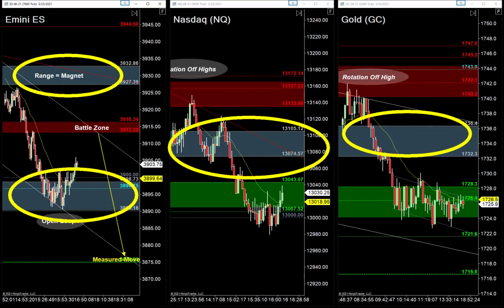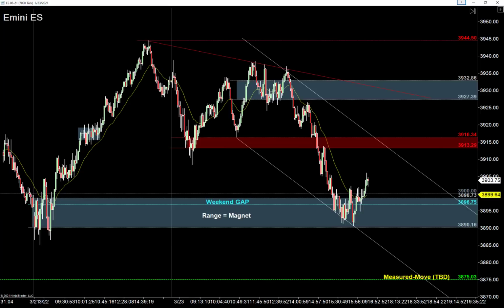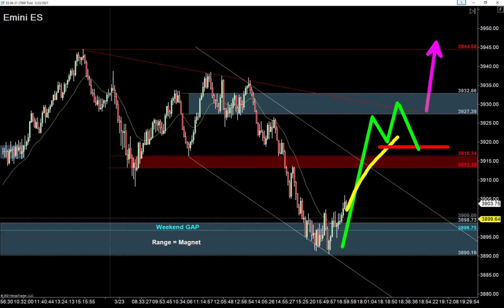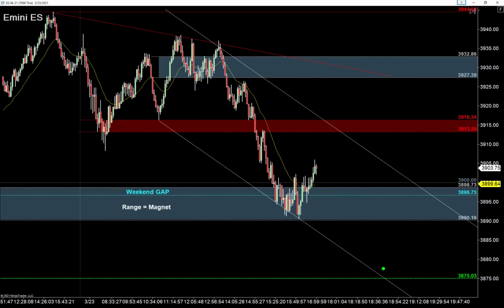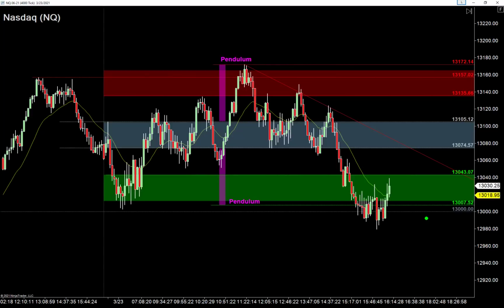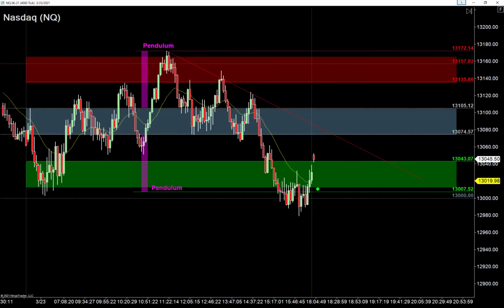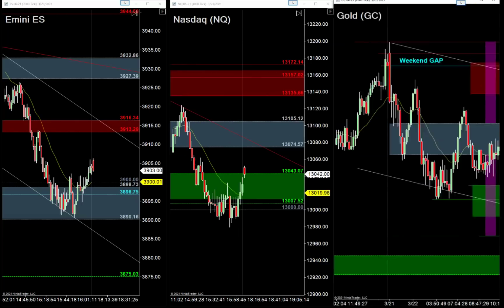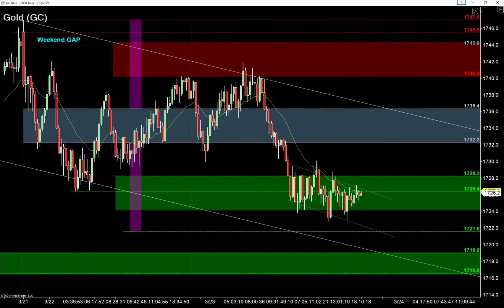Who Wins the War for Wednesday? (Range Trading)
We have a bunch of economic news and a handful of sideways ranges to play with tomorrow morning.

Should be a great trading day, but there’s just one problem; momentum…

Everything is bearish going into the closing bell today, but the ranges are above us on the chart.  I want to get long going back into those ranges, but this momentum is really strong for the bears…

So I’m going to stay patient, let sellers get in trouble before I commit to the long side.  Here’s a breakdown of what I'm looking for…
Free Trading Course - Learn my (4) Four Favorite Entry Setups